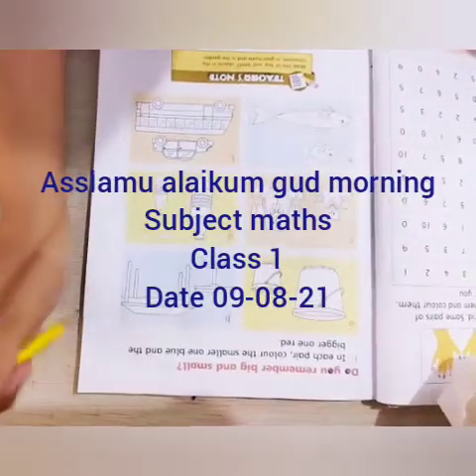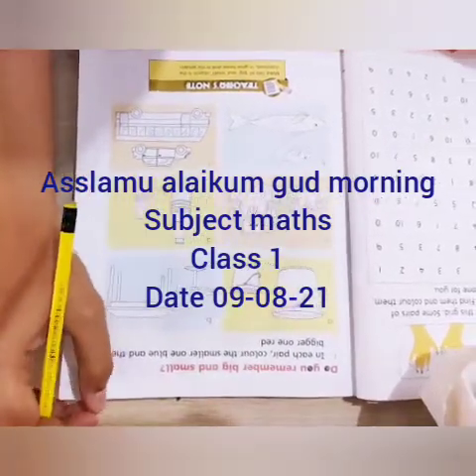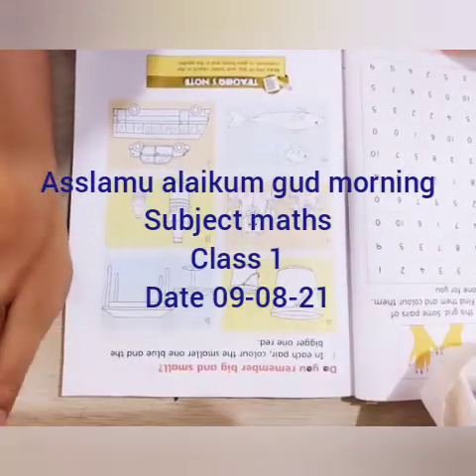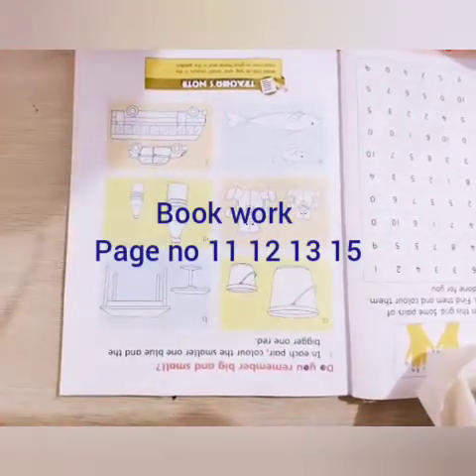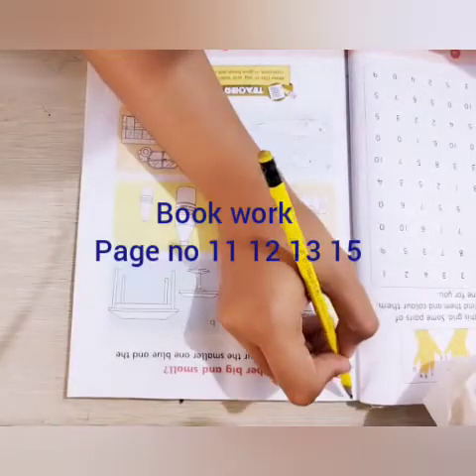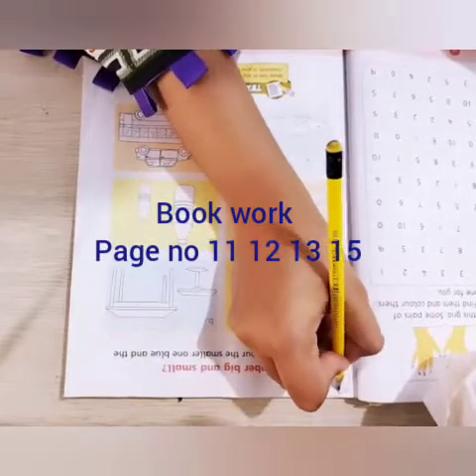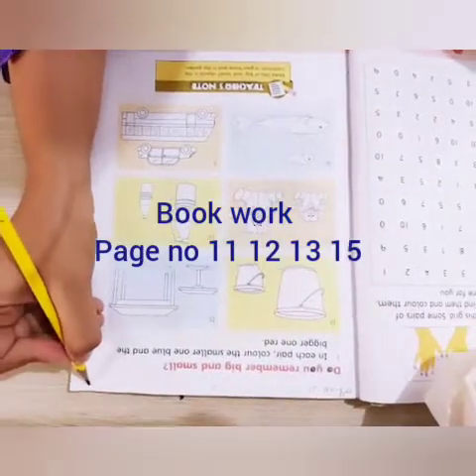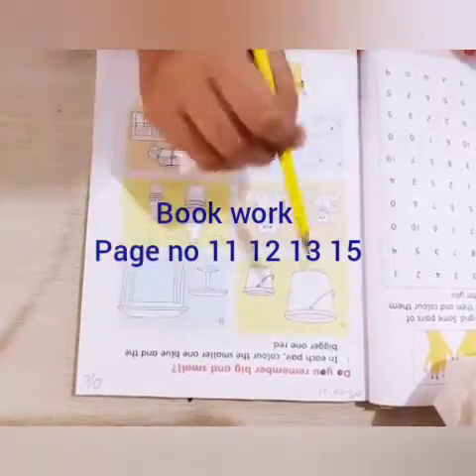class 1 Date 09-08-2021 it's Monday (book work )